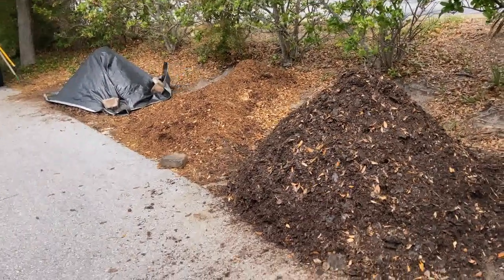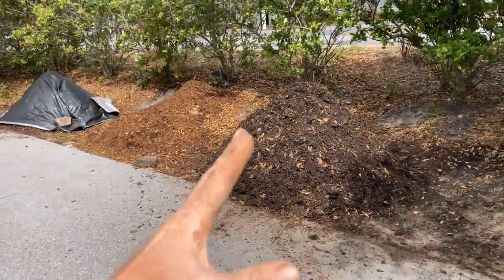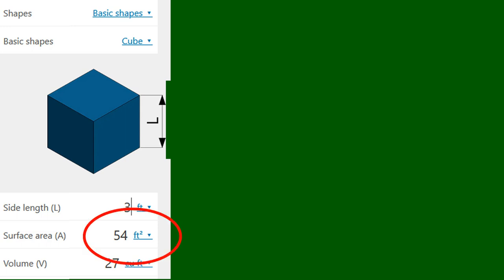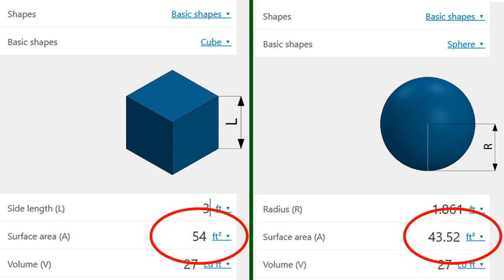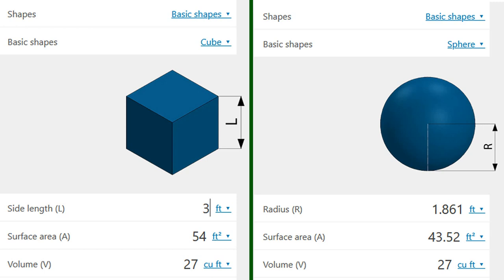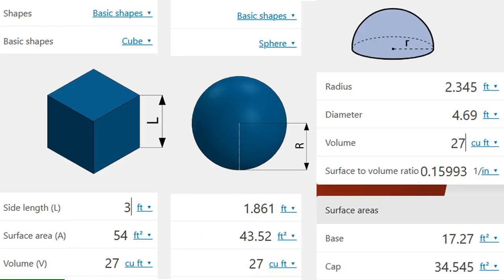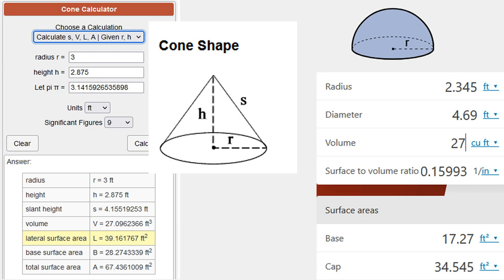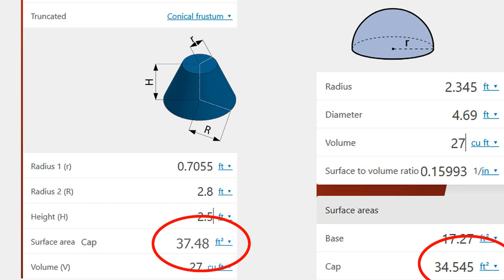Nerdy Garden GEOMETRY: Fun & Practical Applications and Importance of Compost Pile GEOMETRIC Shapes!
Bowtie David puts on his Nerd-tie to discuss why certain geometric shapes work better with a pile of compost and why.

00:00 Welcome to Bowtie David's Nerdy side video.
01:00 Introduction to this video's discussion of geometry in Compost.
01:57 What is a Yard of Soil?
03:00 Surface area and the importance of reducing it.
03:26 Stretching out a box will increase surface area.
04:08 Surface area of a cube sitting on the ground.
04:30 Comparing a cube and a sphere surface area.
05:30 Why is there difference between surface area of different shapes.
06:52 Applying that to our geometric shapes.
07:06 Surface area of a Hemisphere with the same volume.
08:36 Exceptions to these 'rules'.
09:03 Shipping pallet Compost bin surface areas.
09:56 The comost volcano and how it helps geometric shapes in compost piles.
10:18 Comparing the CONE shape's surface area.
10:53 Comparing the CONICAL FRUSTUM's surface area.
11:49 Conclusion of these comparisons.
12:29 Please SUBSCRIBE to @bowtielife , click the THUMBS UP/LIKE on this video and SHARE it on your social media pages.
13:01 Closing video sequence.